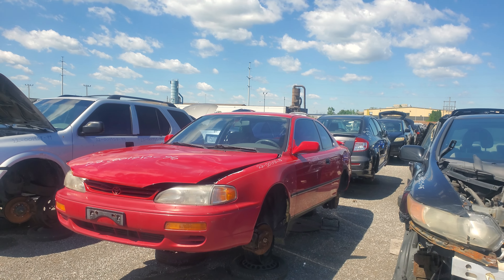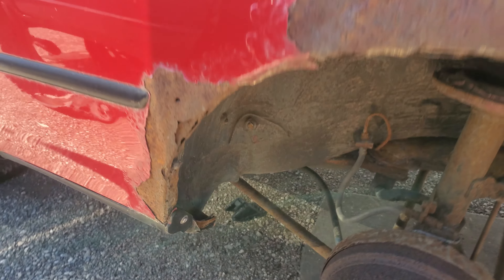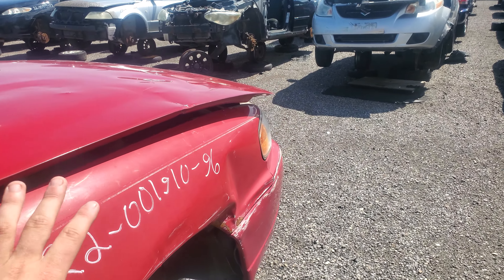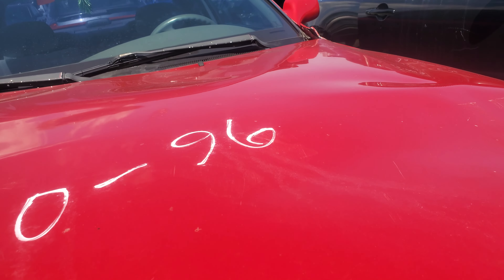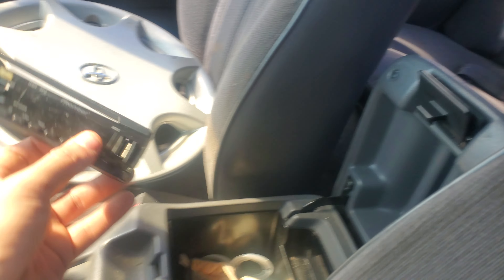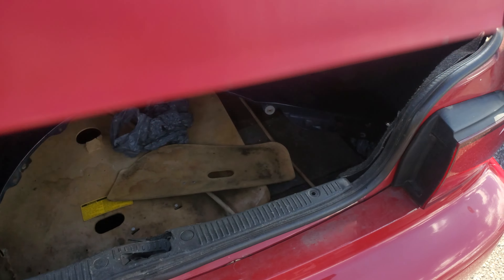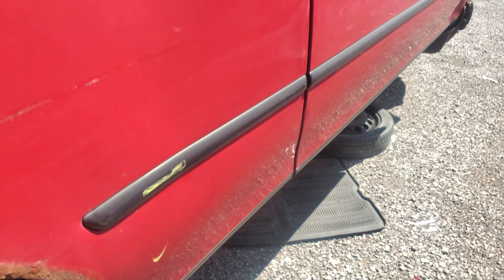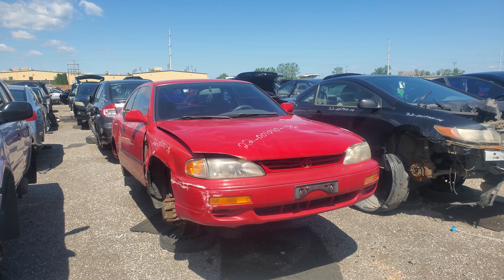Junkyard Hoopties- Early 90s Toyota Camry coupe, is it as rare as it seems?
In this video i will be showing you a toyota camry coupe, it is a somewhat rare body style of the camry and the first time i have personally seen one in the junkyard.